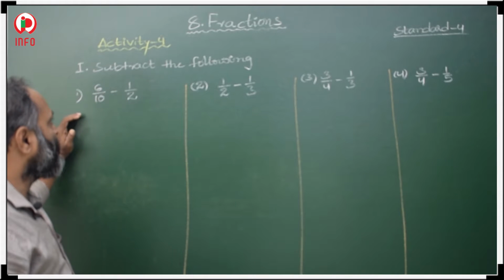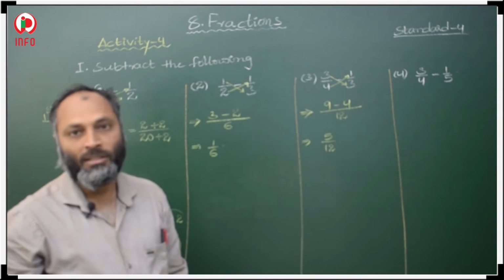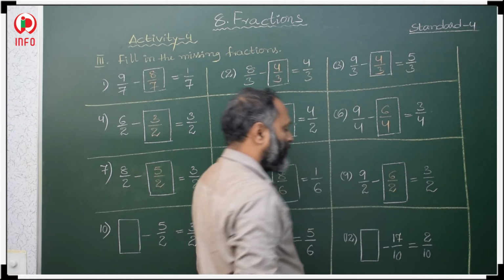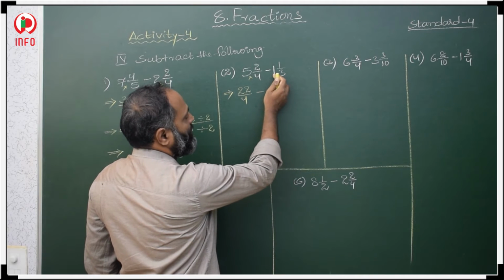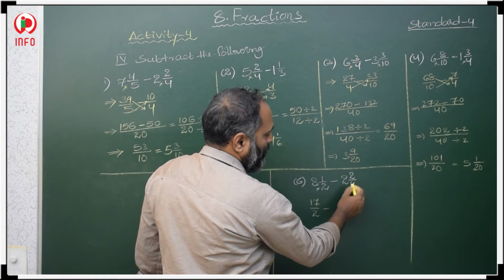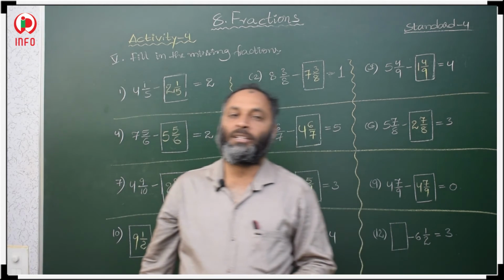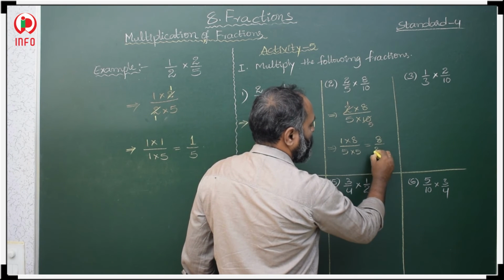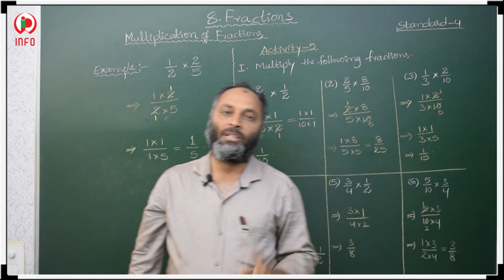8 fractions sl c 4 part 9